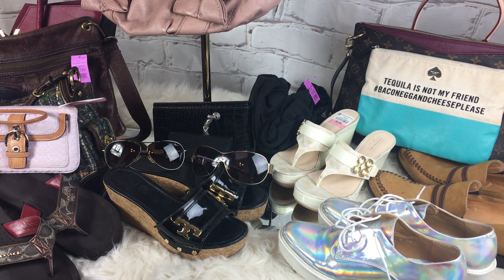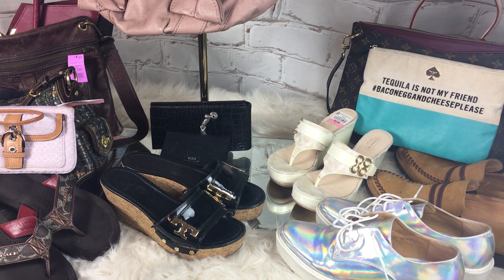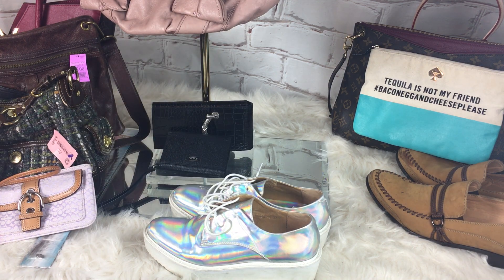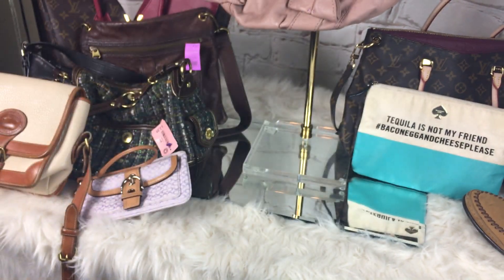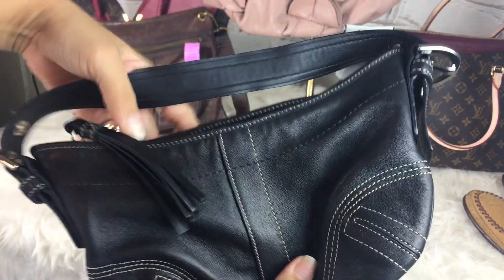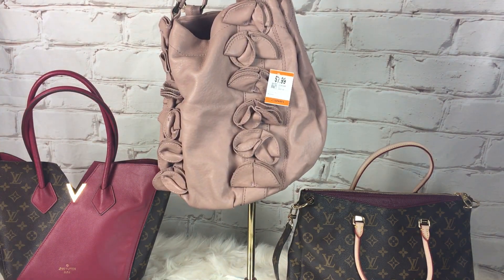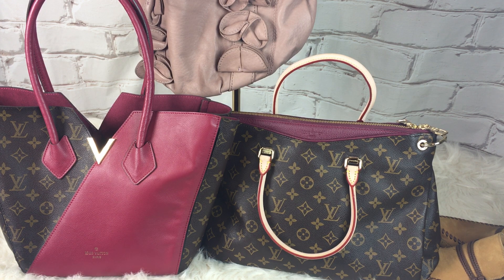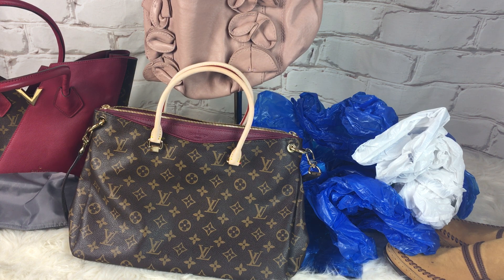Designer Thrift Haul Louis Vuitton, Tory Burch, Prada ~Music By Mr. Softee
Huge Thrift haul Thrifted designer Handbags & wallets!